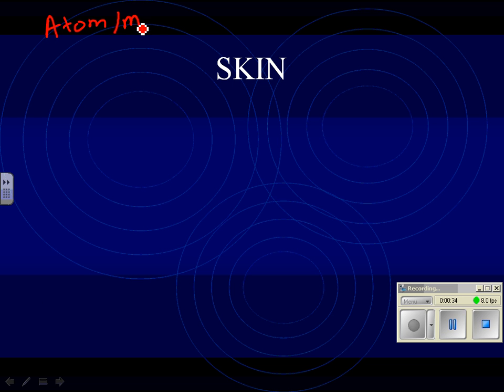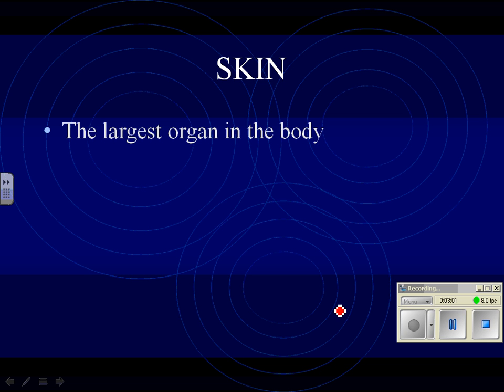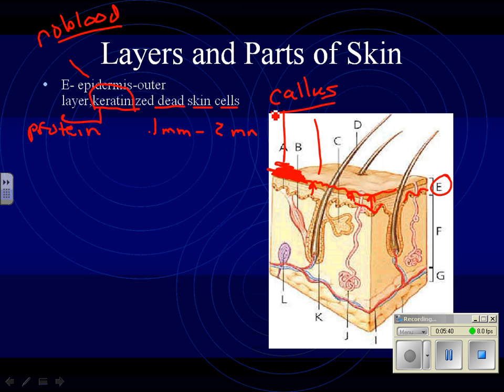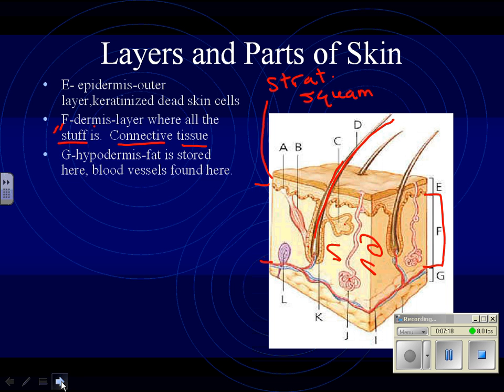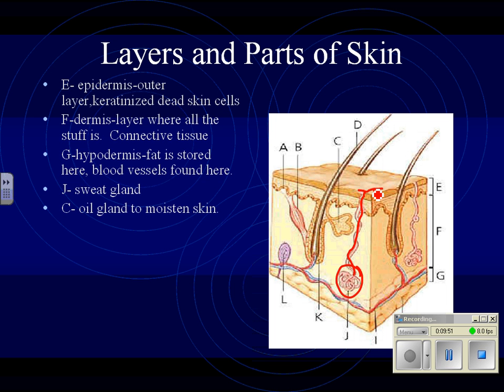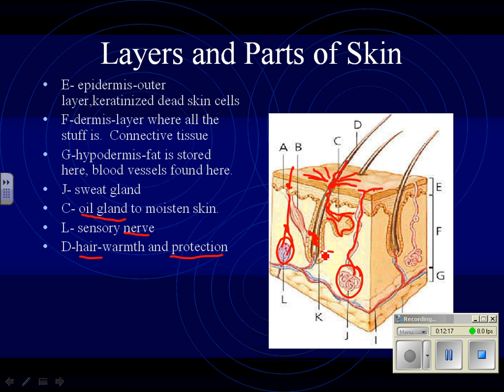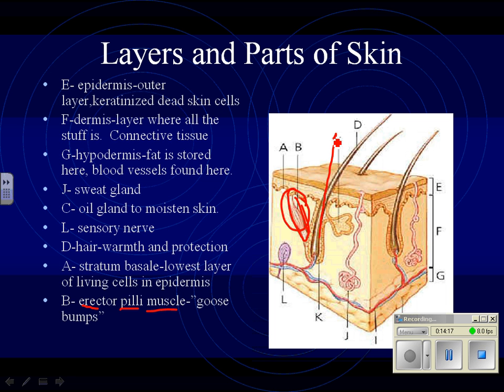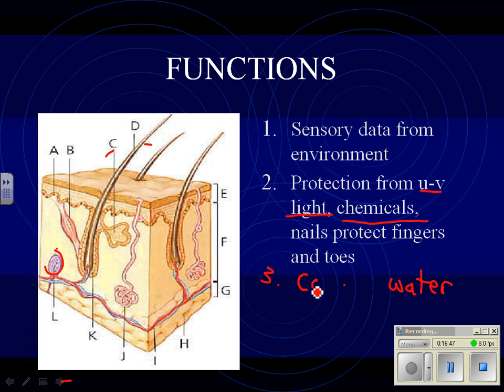Anatomy lecture intro to skin.wmv